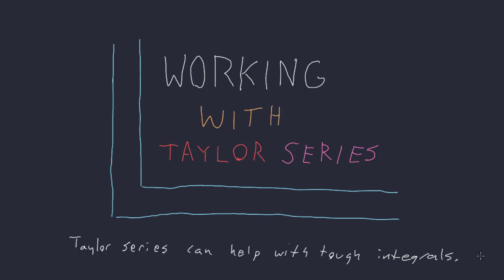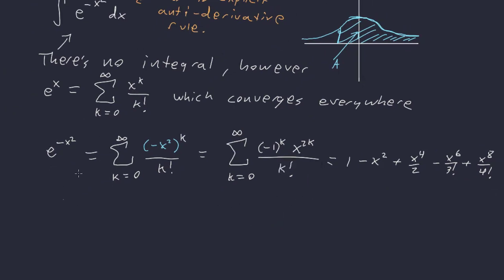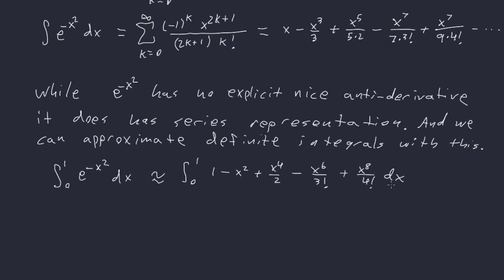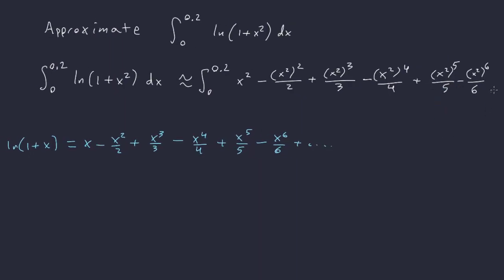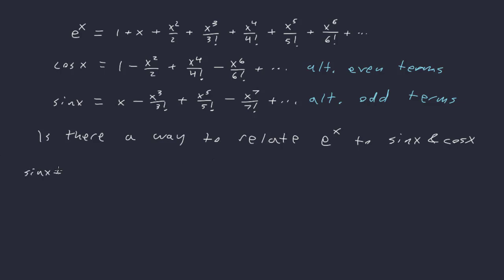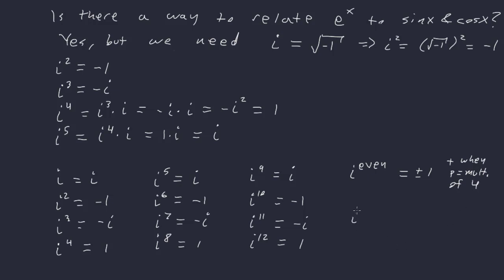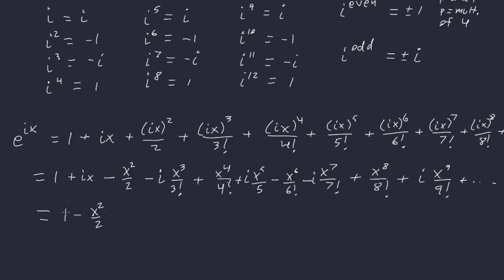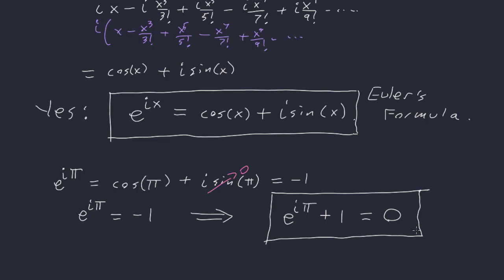Lesson 25: Working with Taylor Series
A wrap up lecture on Taylor Series.